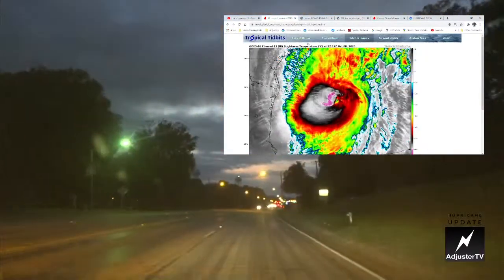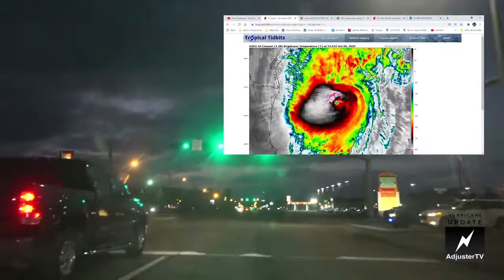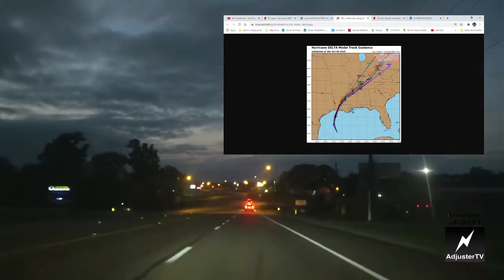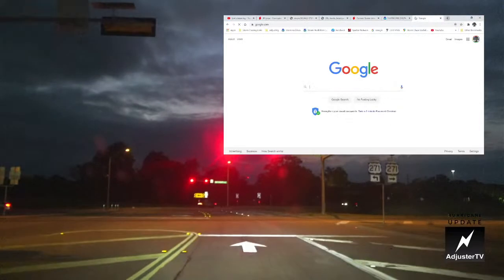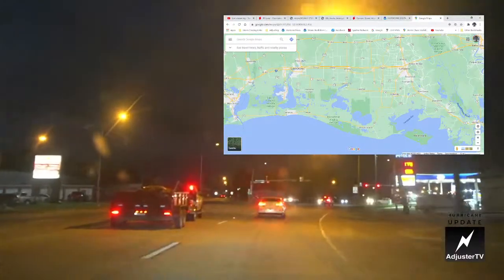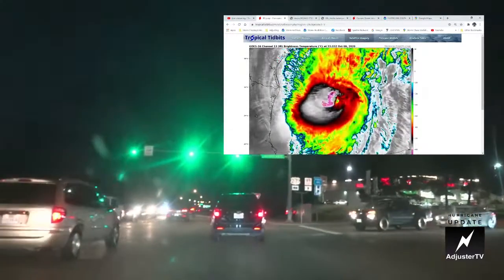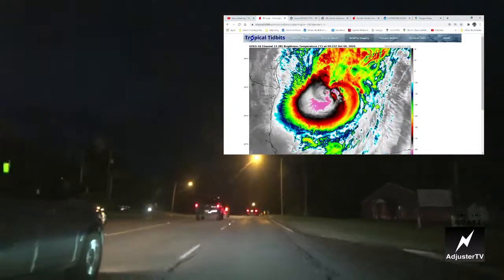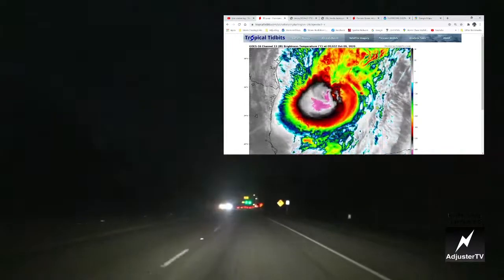Hurricane Delta Pre-Landfall Report Update #2 | AdjusterTV Live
👉🏻👉🏻The FASTEST way to get working as an adjuster: Beginners Guide to a Claims Adjuster Career 👈🏻 👈🏻 WHILE YOU’RE WAITING FOR THE NEXT HURRICANE DELTA REPORT, CHECK OUT THIS TRAINING
Complete Virtual Hurricane Orientation Presentation
In this 2+ hour presentation, Matt covers the most critical aspects of cat deployment property claims handling that will move the needle the most for you on your first major hurricane deployment.. And if you're already deployed on your first event, whether it's Isiais, Sally, or Laura.. or even the wildfires or the Iowa Derecho.. Matt will give you some tips to get yourself out of trouble and caught up so that you can survive to the end of your first cat deployment ready to go on your next deployment.

Ridealong with us on AdjusterTV Plus!  Check it out

AdjusterTV is proud to partner with the finest organizations in the industry:

The Special Operations of Adjuster Training:  Veteran Adjusting School.

All licensing and CE in one place:  AdjusterPro.